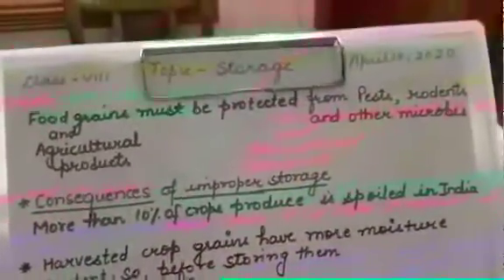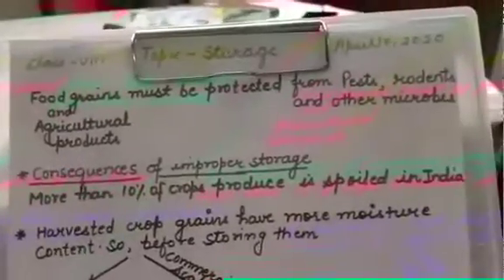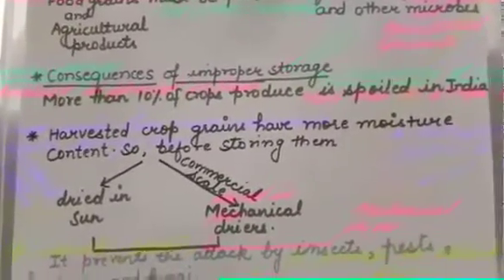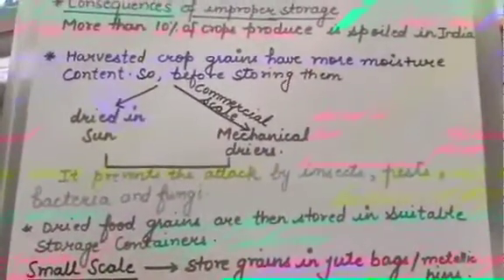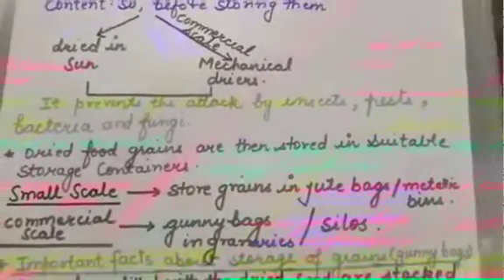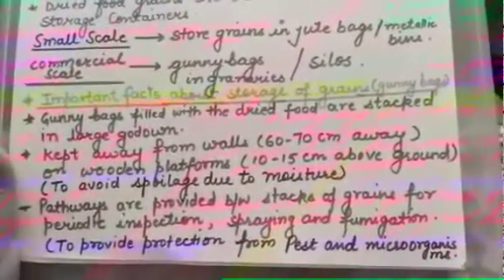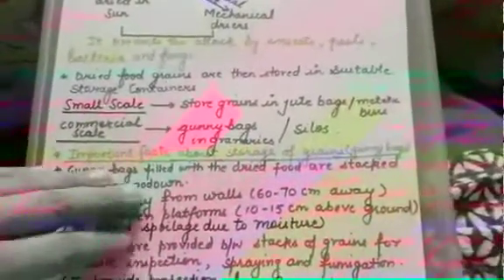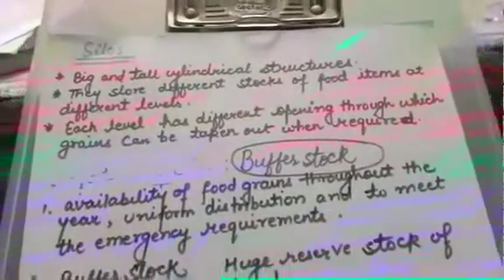Pathania Main Campus class 8 chapter-1 storage